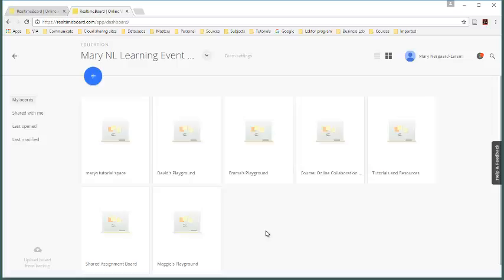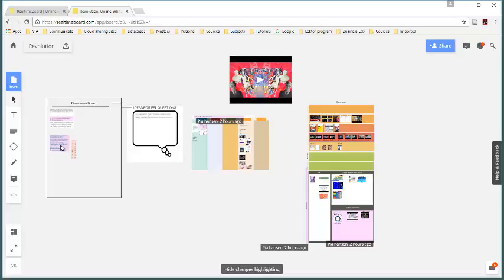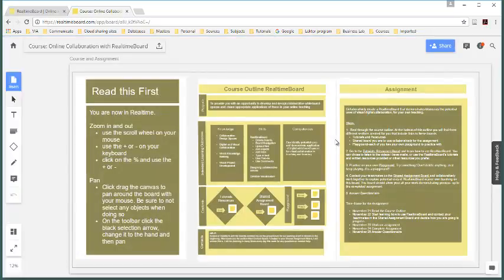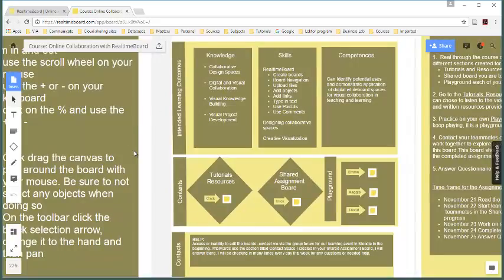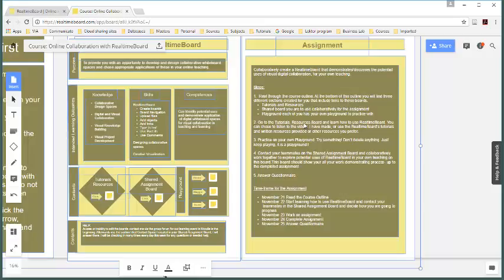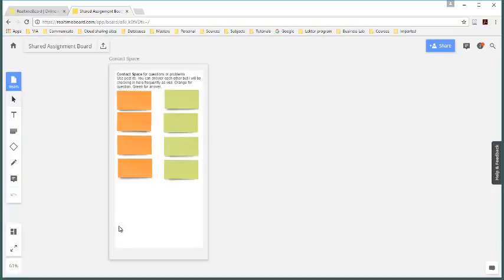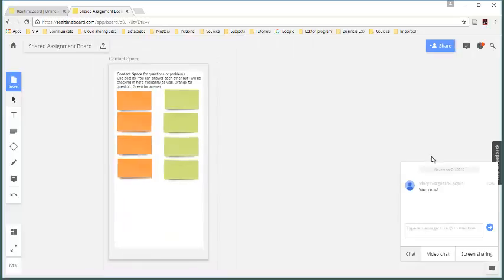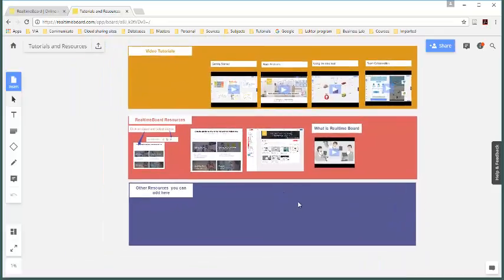Welcome and intro video to MNL Learning Event Nov 2016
Introduction to learning event and RealtimeBoard